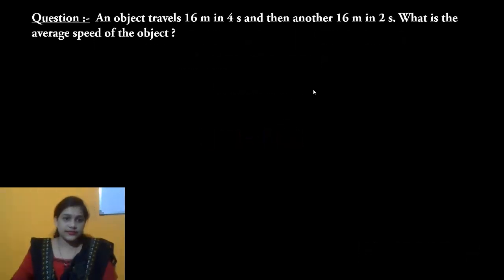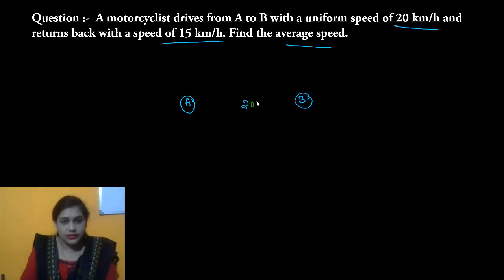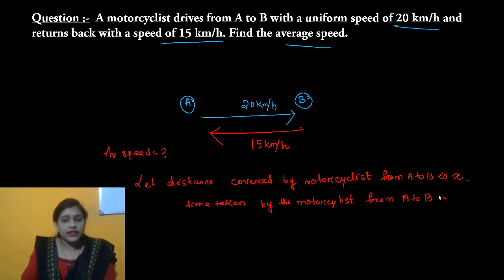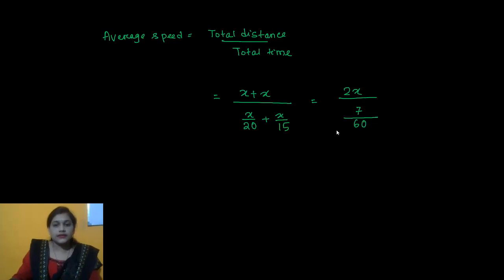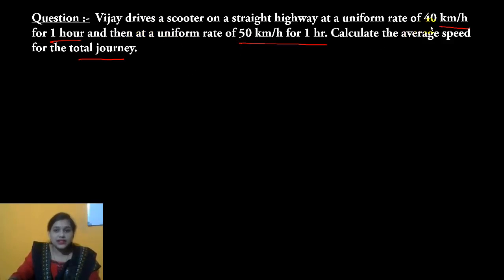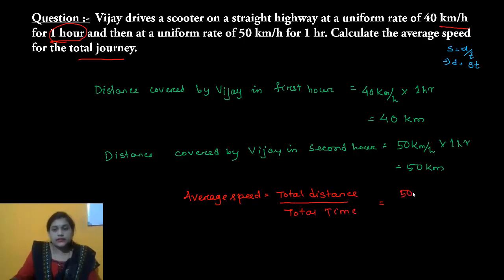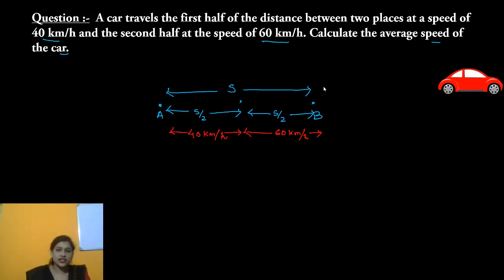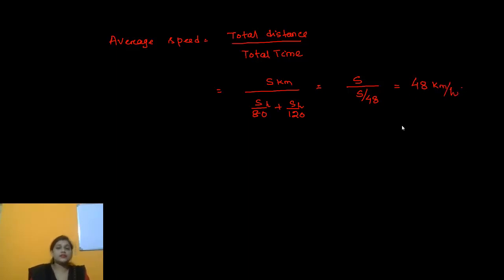Class 9th Physics | Motion | Part 1 (b) | Question & Answer | Average Speed